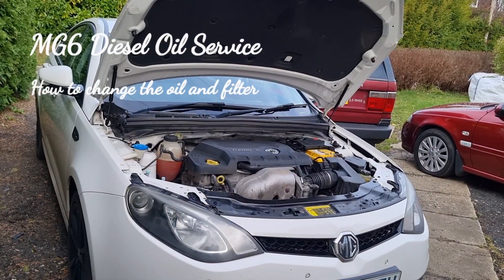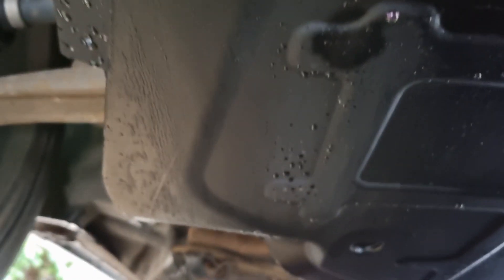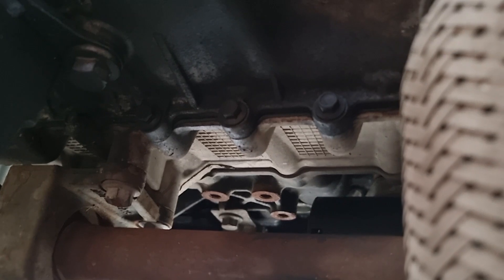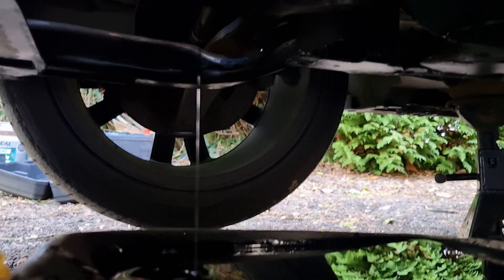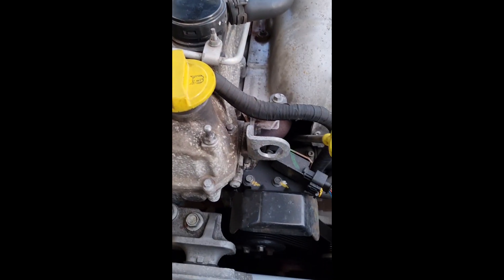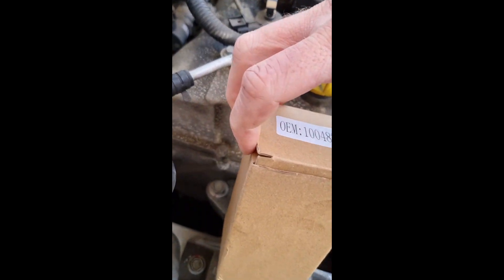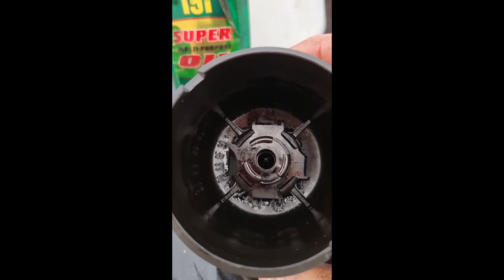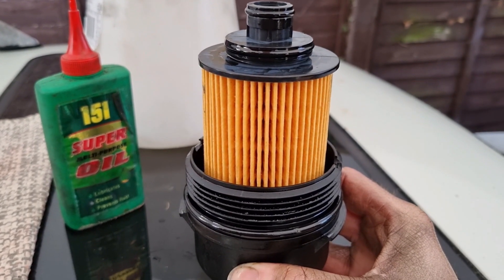MG6 diesel oil service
How to change the oil and filter on a diesel MG6.